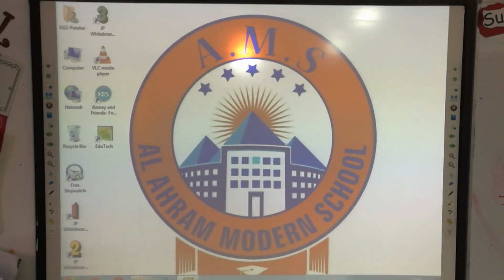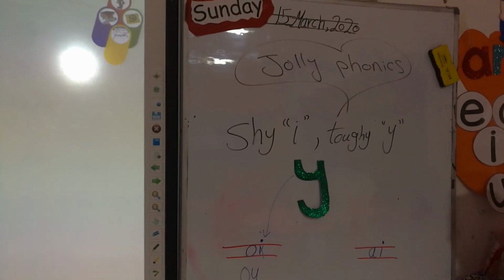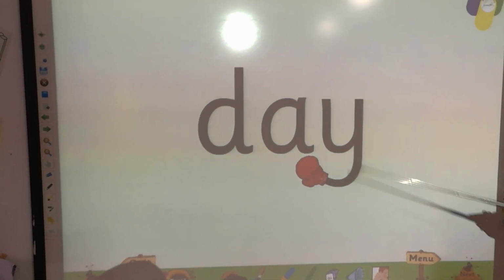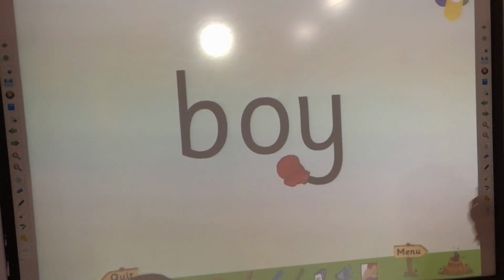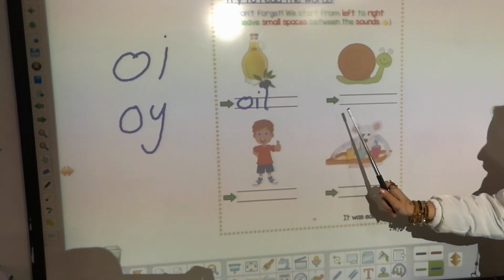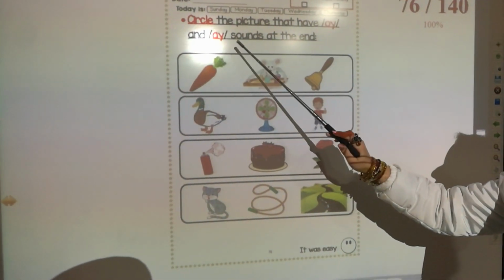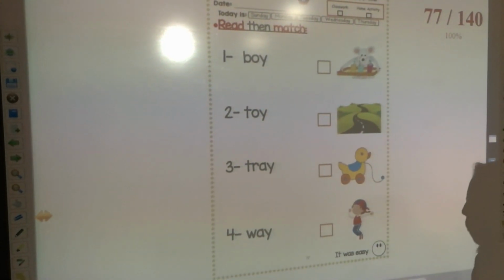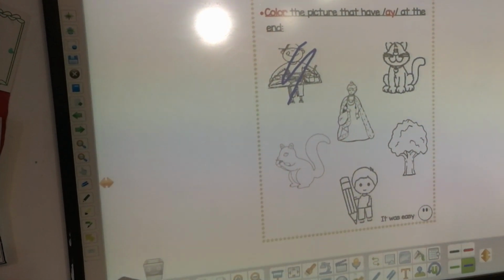KG2 Jolly Phonics concept shy i toughy y Sunday 15 3 2020